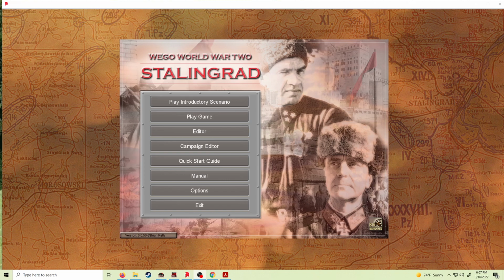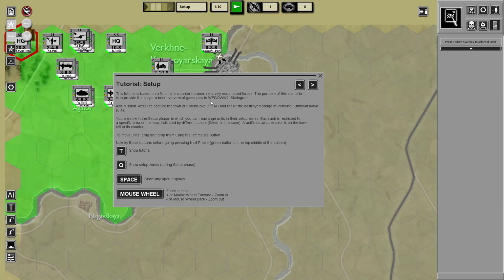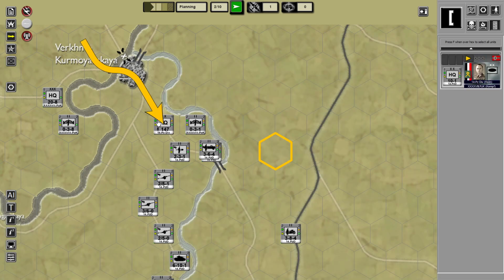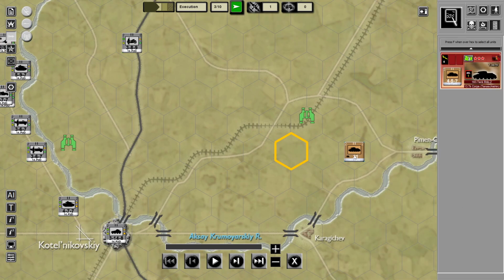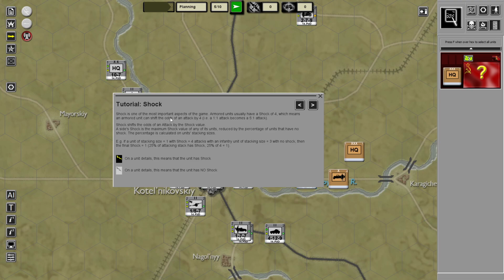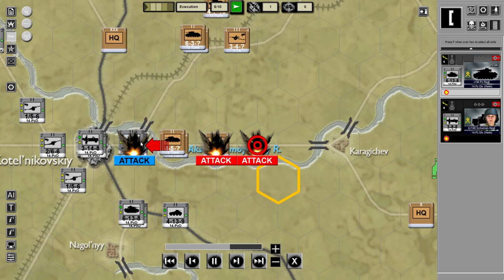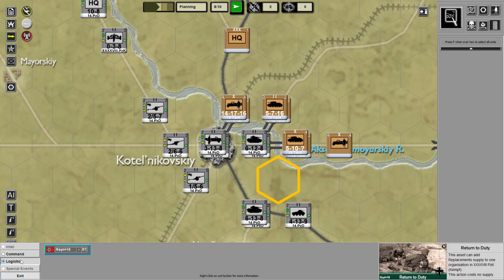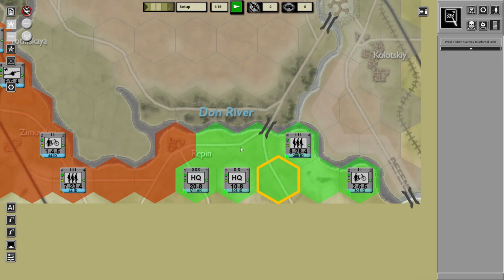First Look - WEGO World War II: Stalingrad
This is my First Look at WEGO World War II: Stalingrad

WEGO World War II: Stalingrad is the flagship of Brian Kelly's operational level, ground-centric, WEGOWW2 game system. Built on the framework of Desert War 1940-42, this hex-based wargame captures the drama of the epic German offensive to capture the industrial city of Stalingrad in the Summer of '42. It consists of a series of historical scenarios and campaigns that allow the players to explore the ebb and flow of the actual combat operations. It’s playable by both sides using hotseat, versus the AI, or Play By Email.